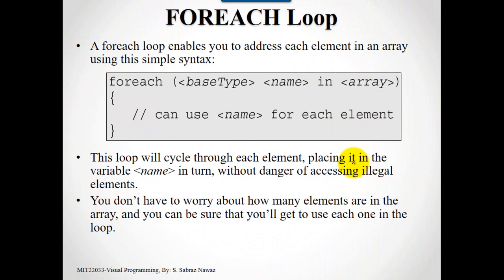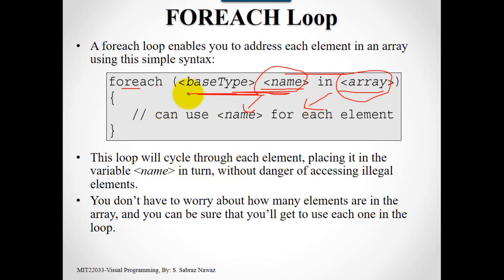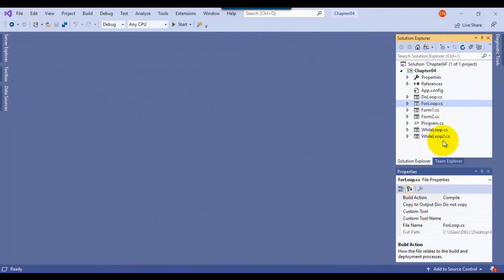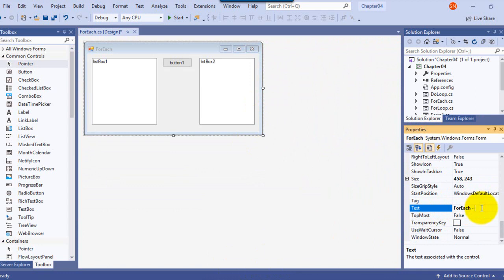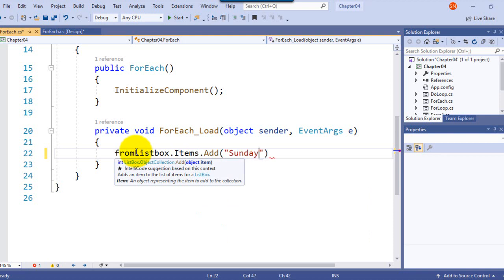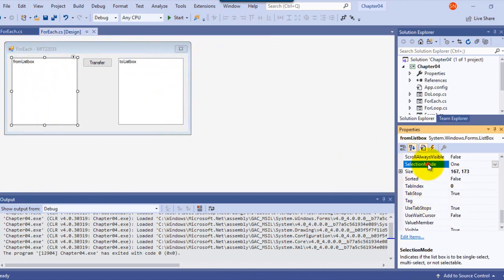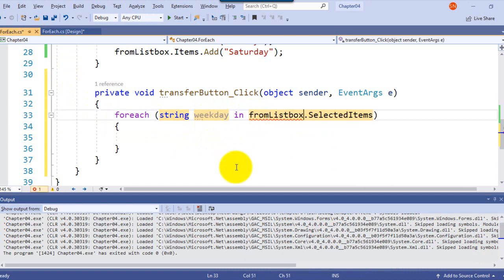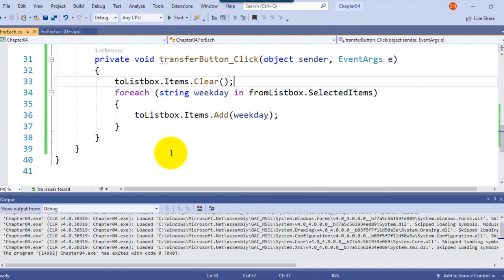Chapter 04 - 03 Looping V Foreach Loop